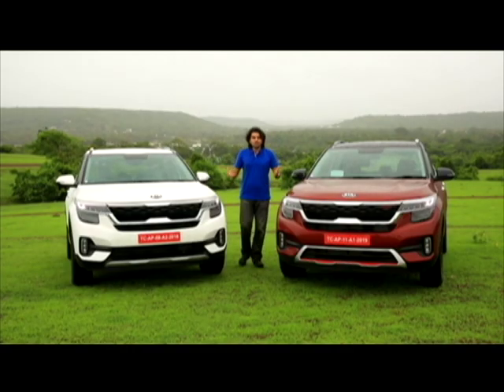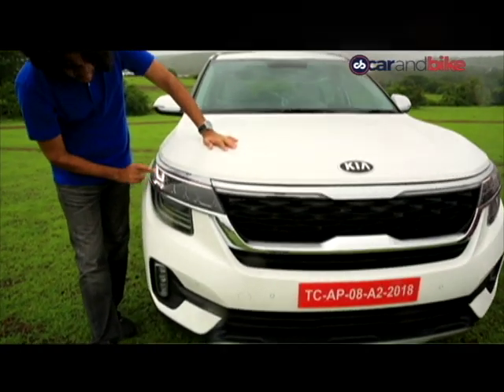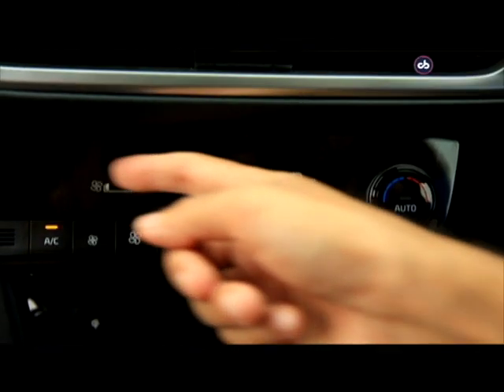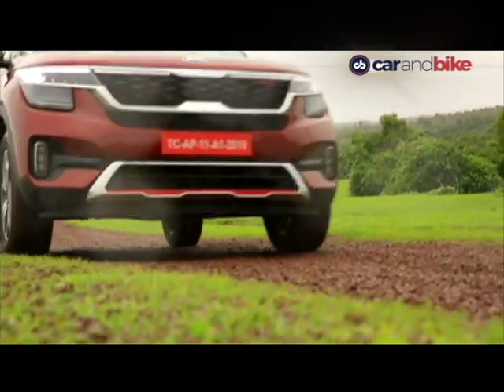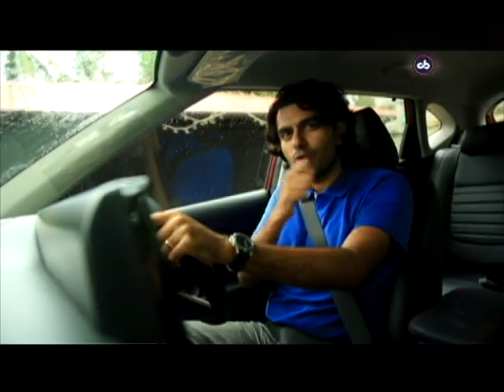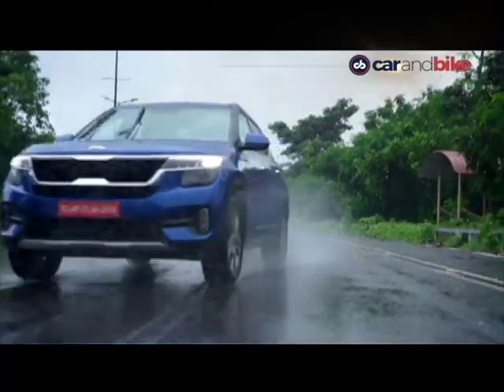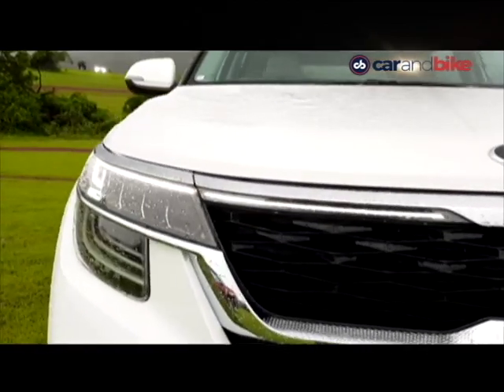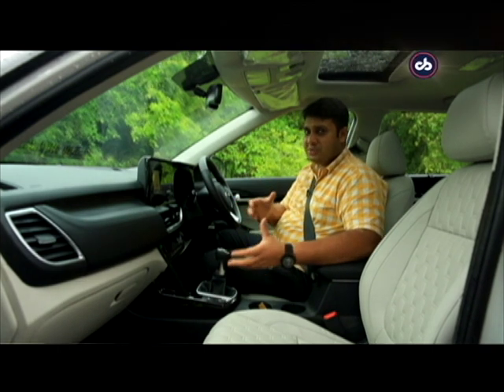Kia Seltos Full Review: The New Compact SUV Benchmark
The comprehensive review of the hotly anticipated Kia Seltos the car that also marks the grand debut of the Kia brand in India. The Creta-rival SUV is packed with features, offers multiple drivetrains and innovations, and sets new benchmarks in equipment and performance.

Is The Seltos BS6 Ready?